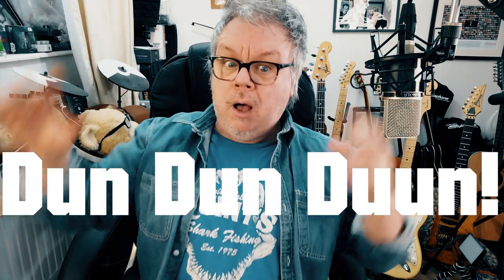A Breakdown of the 'DUN DUN DUUN!' Movie Sting